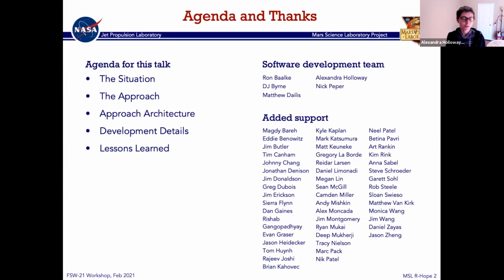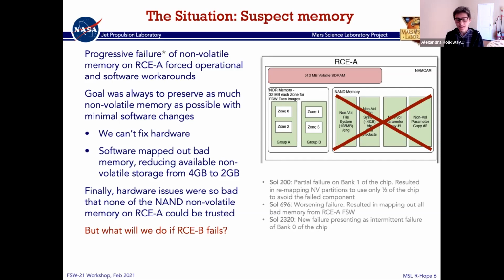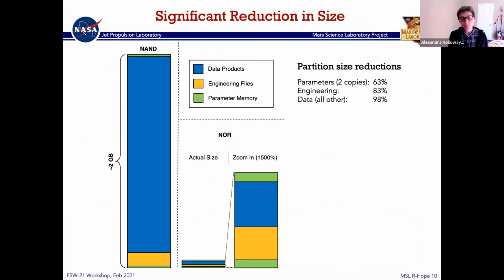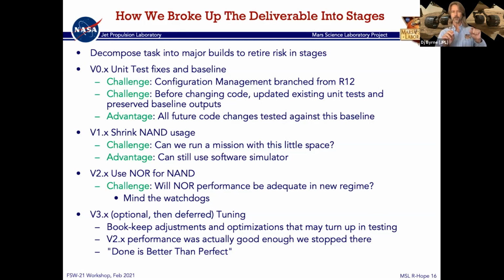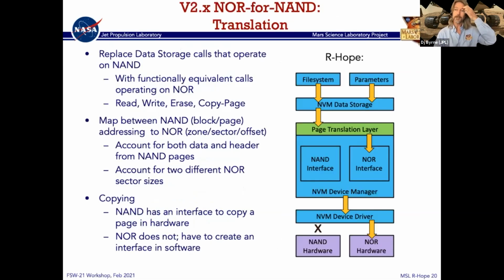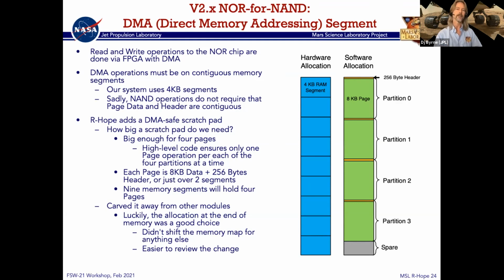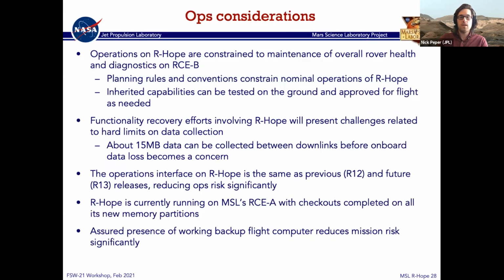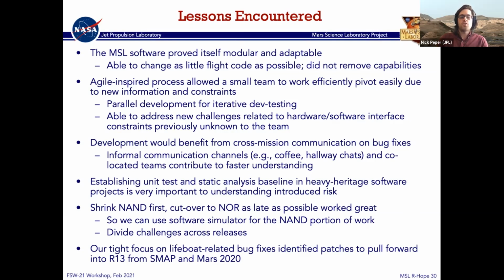FSW 2021: R-Hope: Development approach to non-volatile memory reuse on Curiosity Rover - Dj Byrne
Dj Byrne (NASA JPL) presents "R-Hope: Development approach to extreme non-volatile memory reuse onboard the Curiosity Rover" at the 2021 Flight Software Workshop, hosted virtually by the Johns Hopkins University Applied Physics Laboratory (JHU/APL).

ABOUT FSW-2021